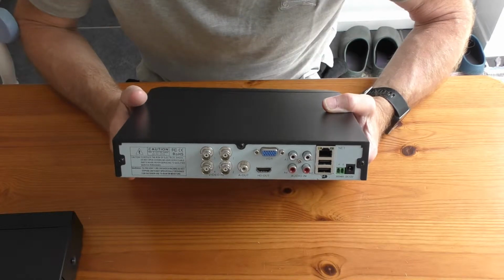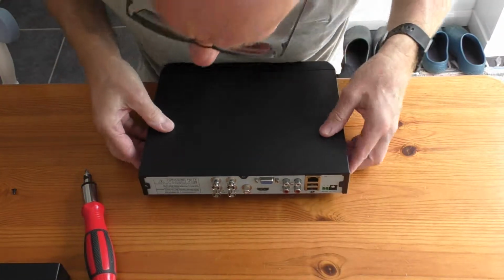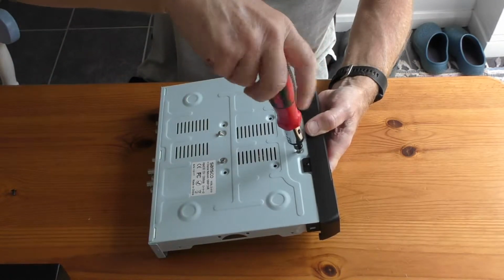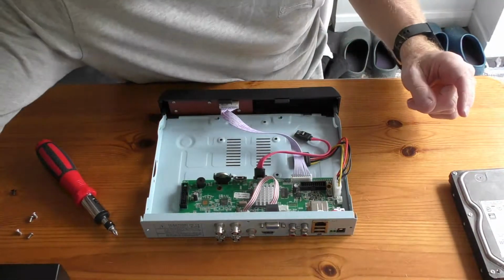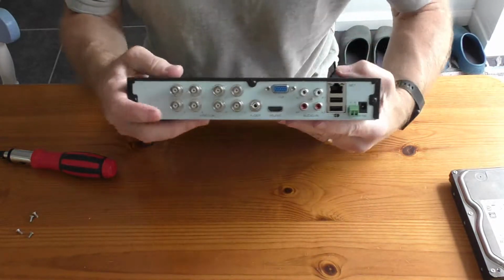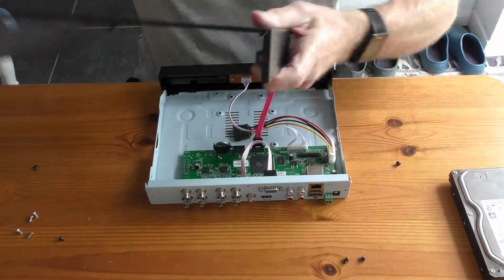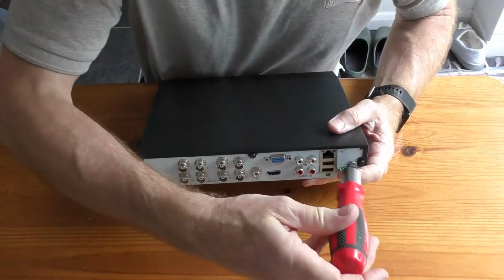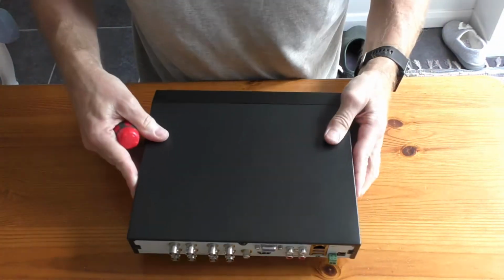Sansco CCTV. Installing the hard drive. Transferring the hard drive. Maisi.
Sansco. CCTV.

I have just upgraded to this 8 channel cctv system from my 4 channel system as I wanted to add another camera. I bought this without the hard drive installed as I will be using my existing hard drive. This video shows how I transferred it, and how you would install a new one if you bought one separately.

If you'd like to see more videos like this, just click on the like and subscribe buttons, also click on the picture that comes up on screen just before the end of this one.